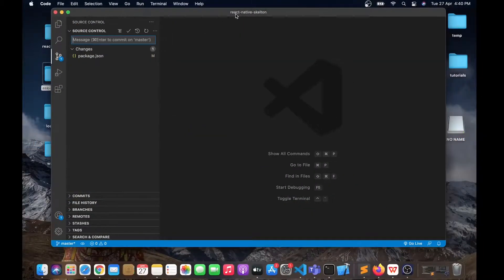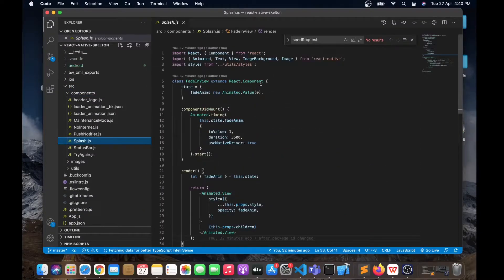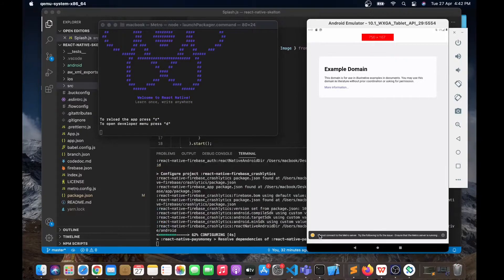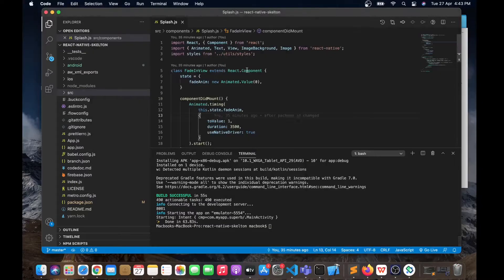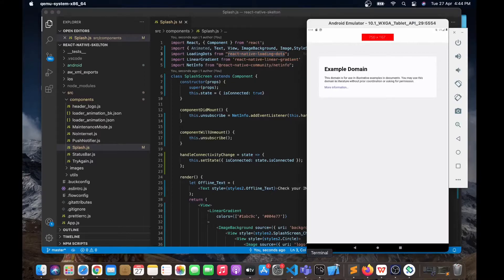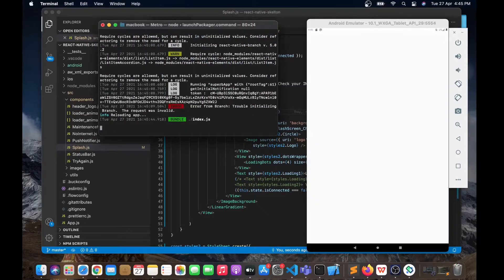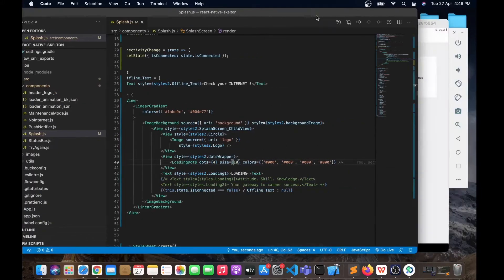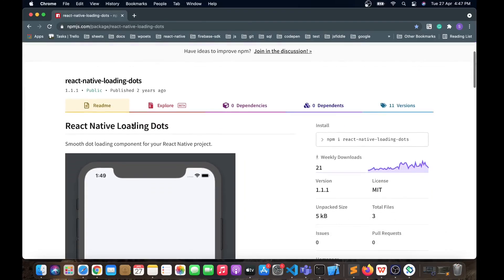Customizing the Splash Screen in our ReactNative Shell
In this video, we will show how you can customize the Splash screen of your mobile App while using our ReactNative based RNSkeleton App shell. The code sample shown in this video can be found